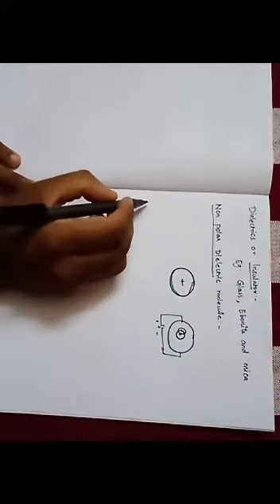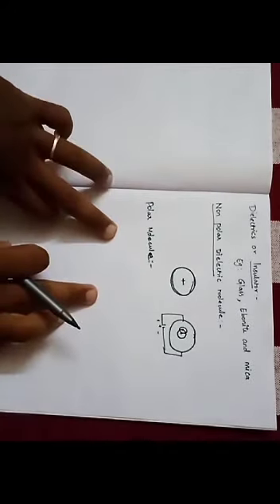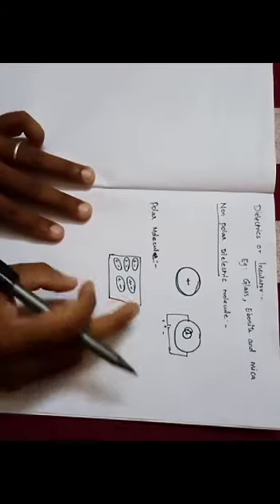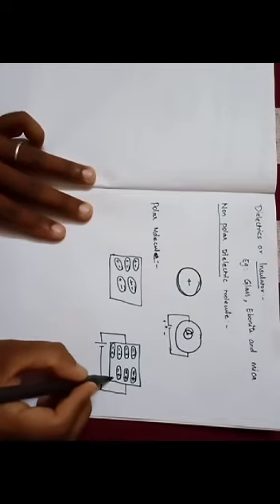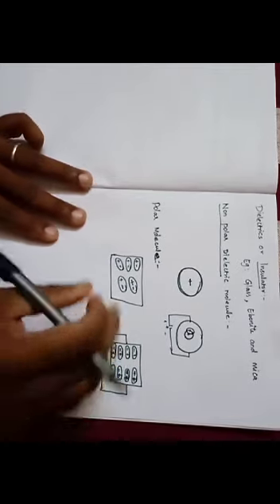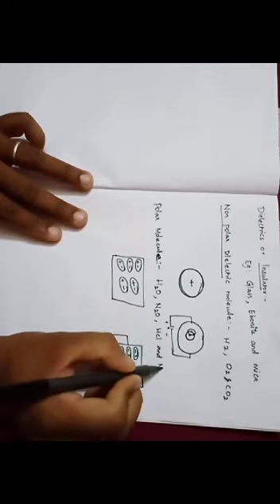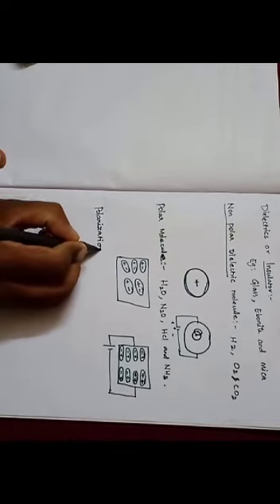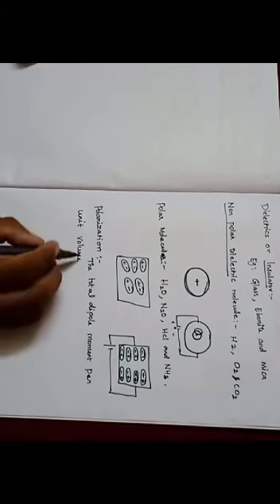Dielectrics or insulator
XII Physics / Electrostatics